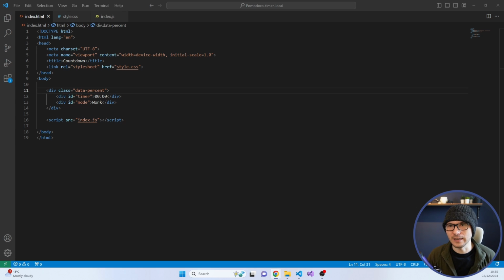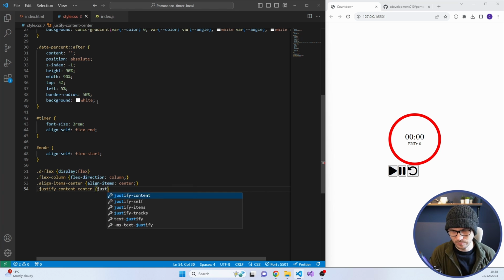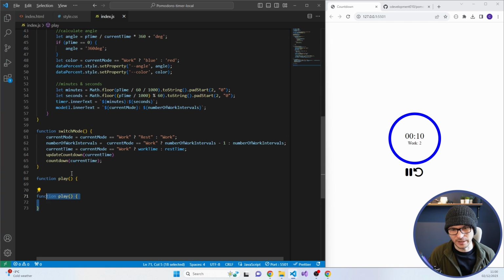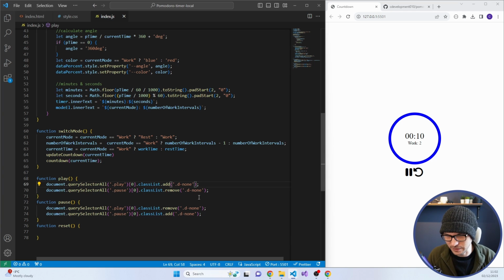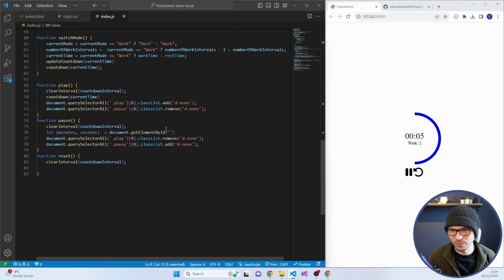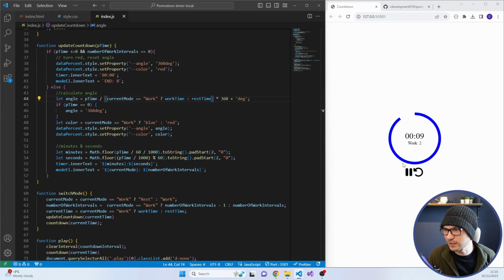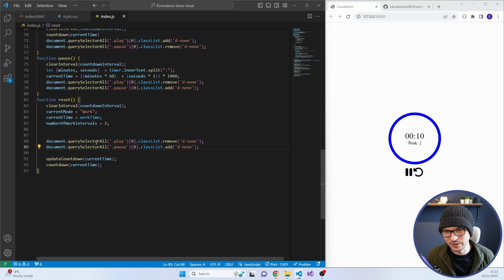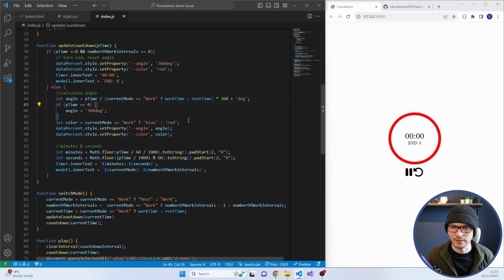Build a pomodoro timer | Part 3 Pause & Reset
Part three of building a pomodoro timer - this time we are adding functionality to pause and reset the timer.

0:00 - Intro
0:21 - HTML
1:55 - CSS
4:00 - JavaScript
11:30 - Recap
12:55 - Outro